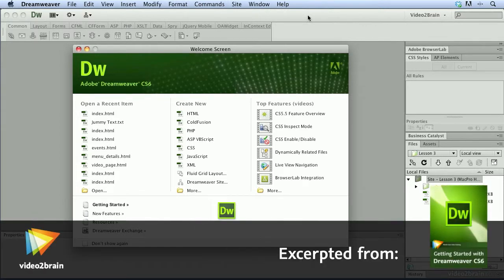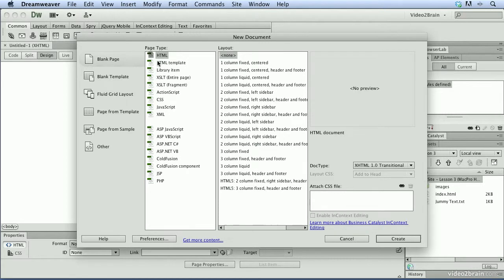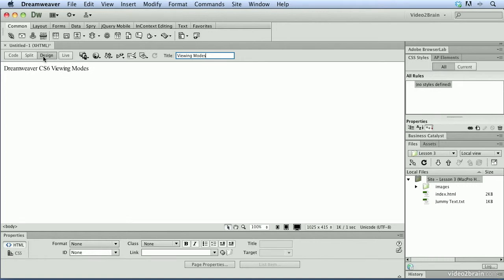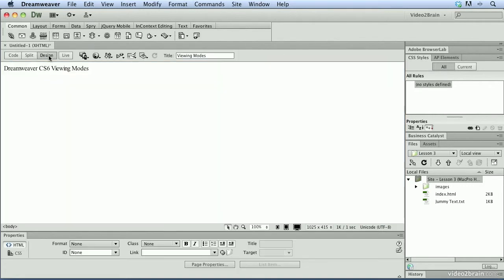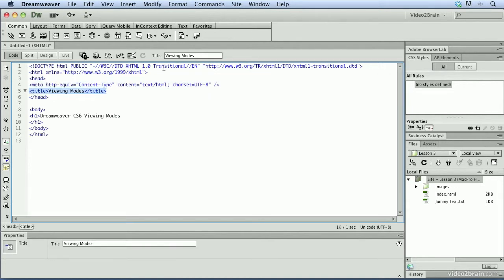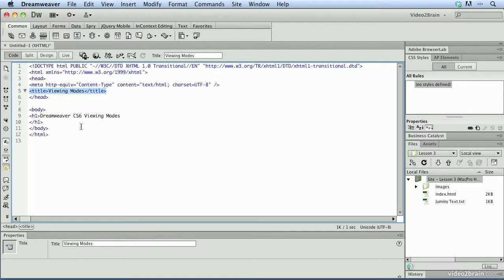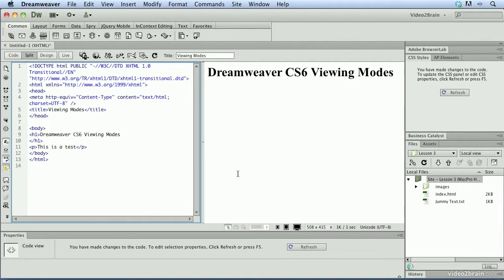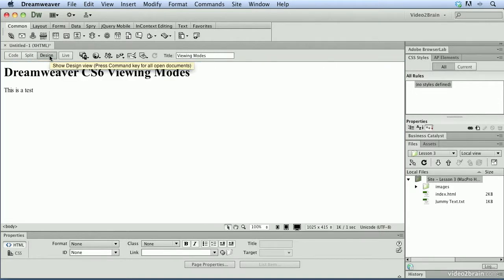Understanding the Viewing Modes in Dreamweaver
In this free lesson from video2brain's course, Getting Started with Dreamweaver CS6, Chad Chelius explains how Dreamweaver CS6 contains a variety of viewing modes to help you see the content of a web page in different ways. In this video, you'll learn about these viewing modes and see how they work. For more information on this course, please